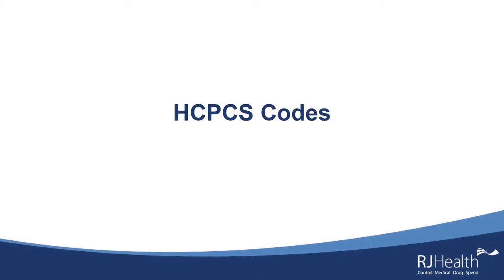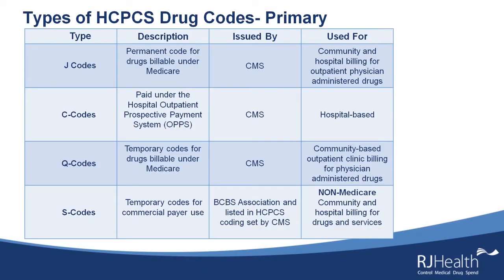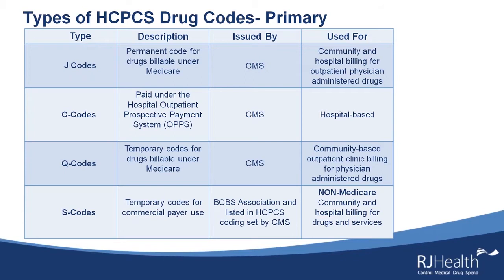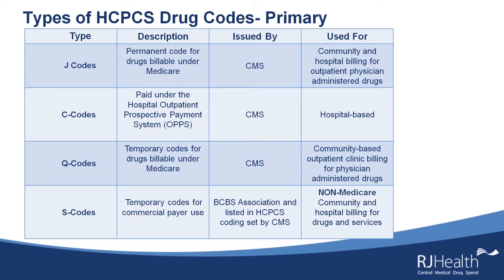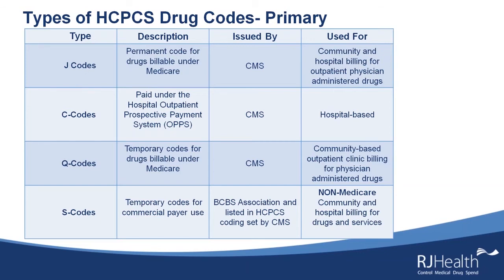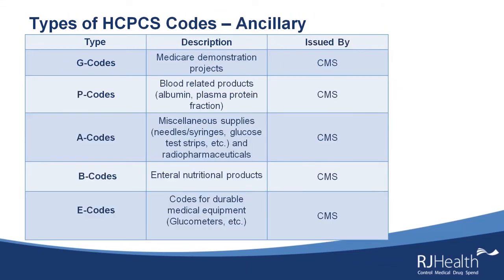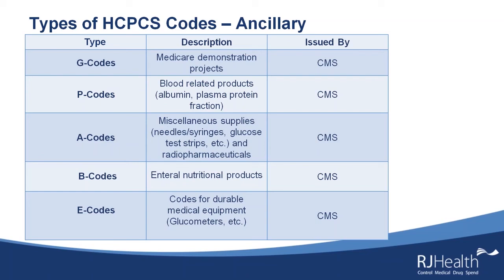RJ Health - Drug Pricing and Reimbursement 101: HCPCS & CPT Codes